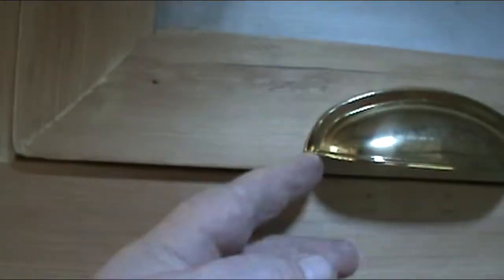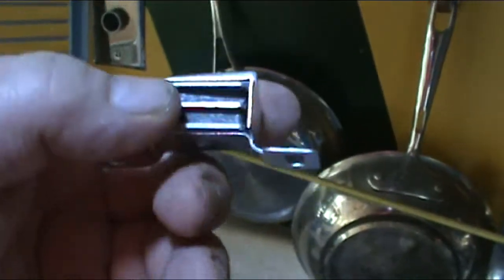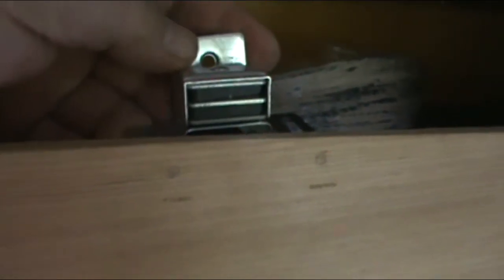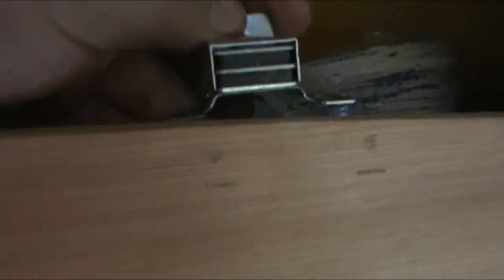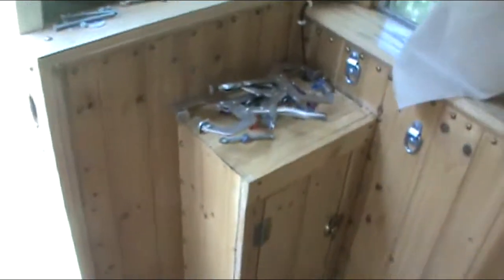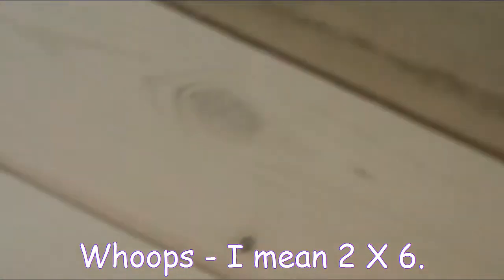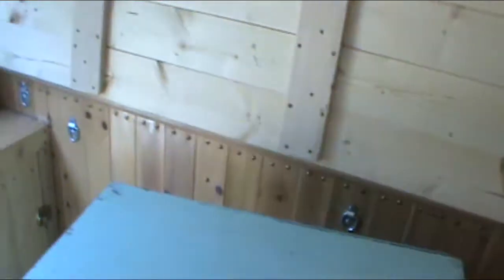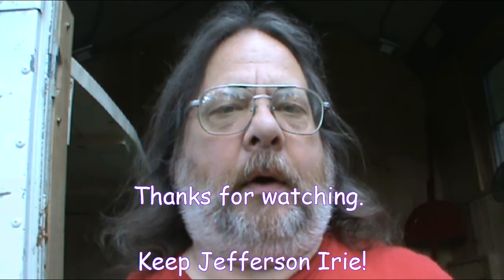Jon's Bus Bus Conversion Part 27 - Fold up computer desk.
In this episode, I show off the newly installed cabinet knobs, fix the leak in the roof and move into the back room of the bus, where I'm making a custom folding computer desk and an expanding, folding bed.